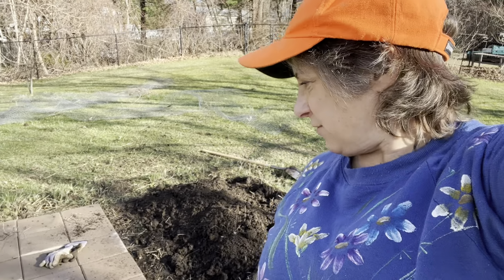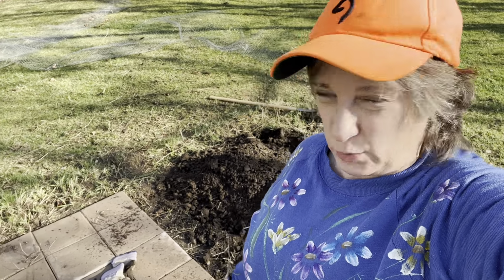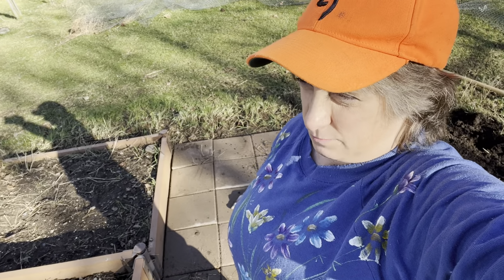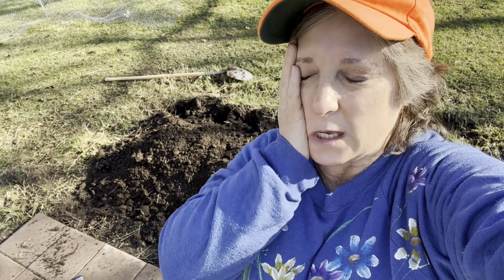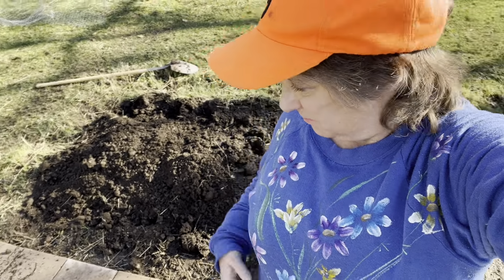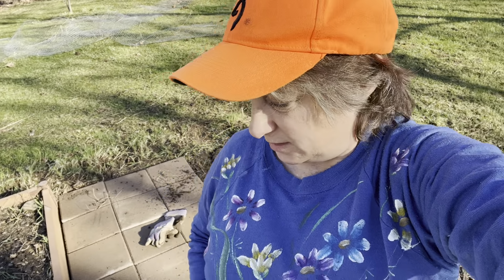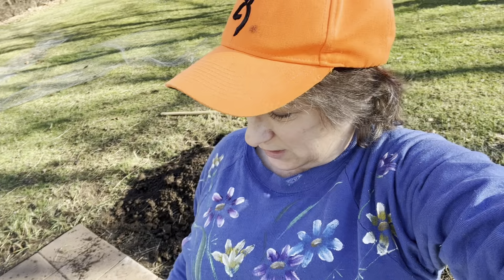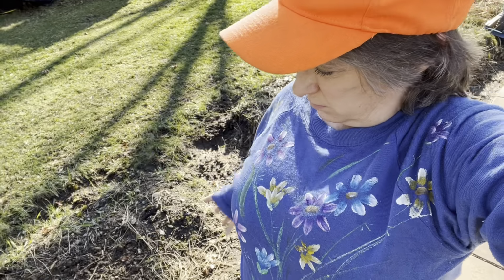PREPPER PREPPING GARDENING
Looking at how the top gardeners keep such neat raised garden beds.